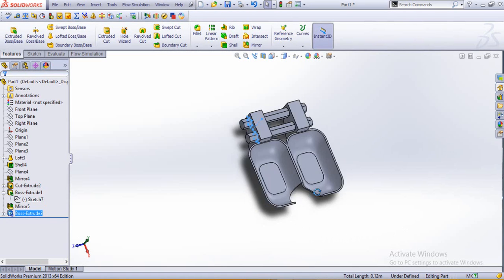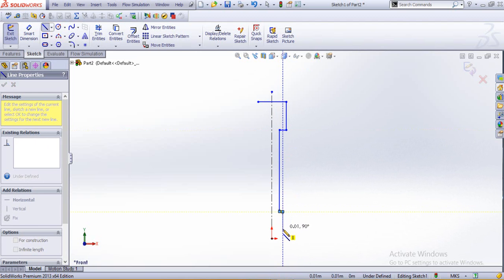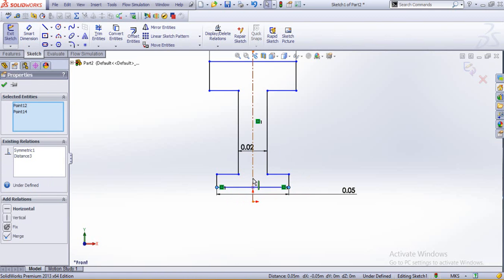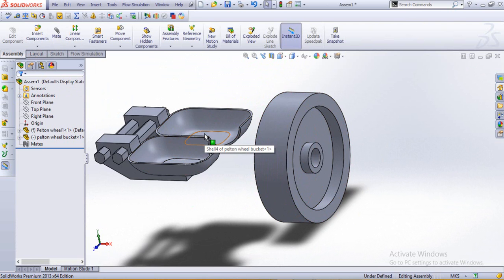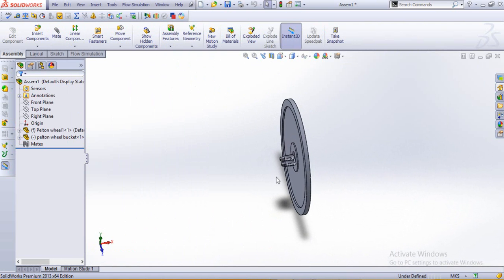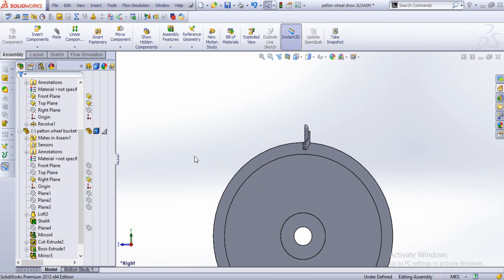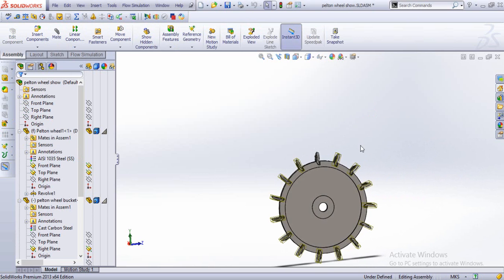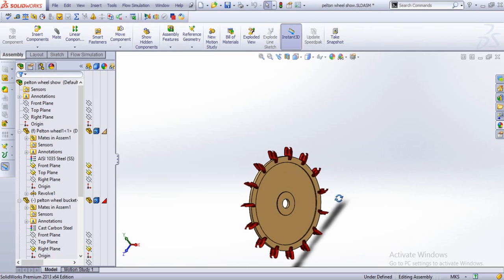pelton wheel (part-2)Assembling wheel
Pelton wheel is one of the most used impulse type of turbine.In this video we have simplified the design and the design procedure to make a simple but realistic looking design.
For the rendering..